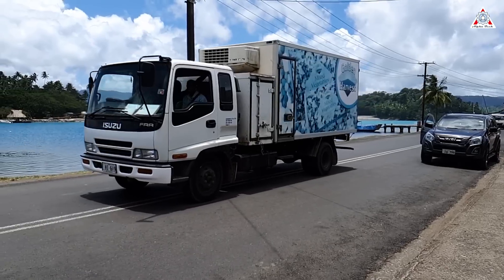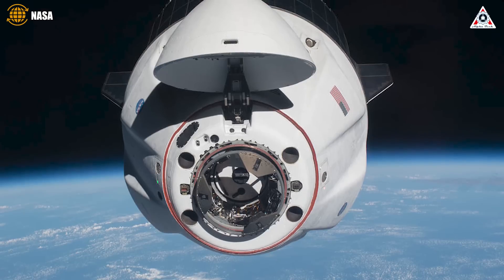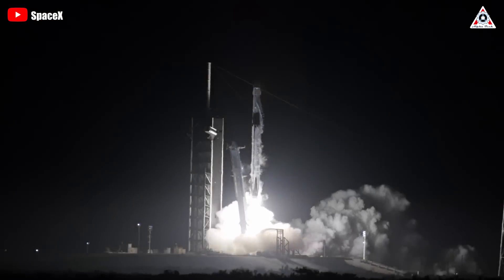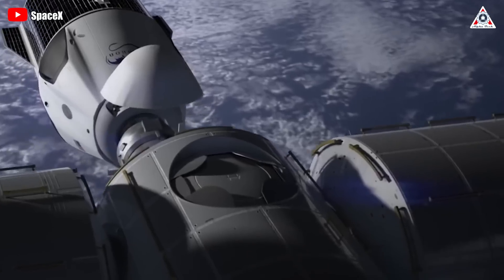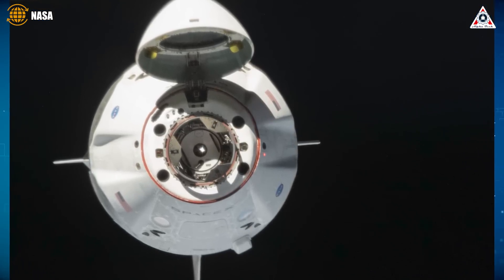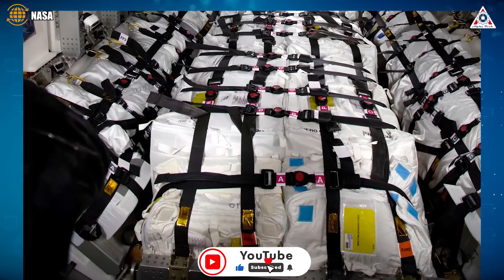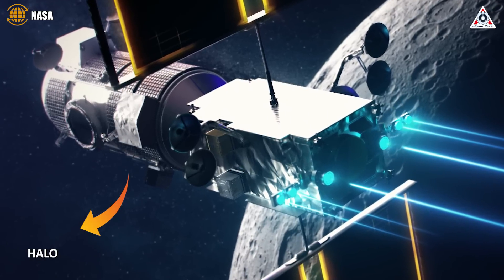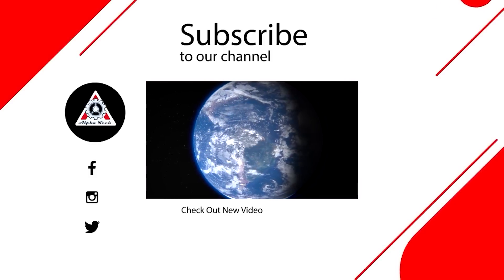SpaceX's Dragon NEW Spacecraft variant headed to the Moon...NASA revealed!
Images and Video Sources:
SpaceX's Dragon Spacecraft Variant Headed To The Moon
How many large vehicles would you need to transport everything you have to your new home? I'm sure we'd need more than just a couple of trips with giant trucks.
Now, imagine NASA's case, they even want to take humans to the Moon and establish settlements there. Clearly, they won't be able to buy anything new if we don't bring it up from Earth.
We might be accustomed to the spaceflights of the Orion capsule or the Crew Dragon, Cargo Dragon, but NASA and SpaceX wanted to develop a new larger variant.
That is the Dragon XL!
Recently, SpaceX once again achieved a noteworthy feat in human spaceflight. The Dragon spacecraft successfully docked with the ISS, marking a significant milestone in space exploration. This mission is NASA's seventh crewed flight of the Dragon spacecraft to the station and the first flight to feature crew members from four different space agencies.
This accomplishment marks the latest in a series of missions conducted by the Dragon 2 class spacecraft, which has become a "workhorse" for crewed launches in recent years.